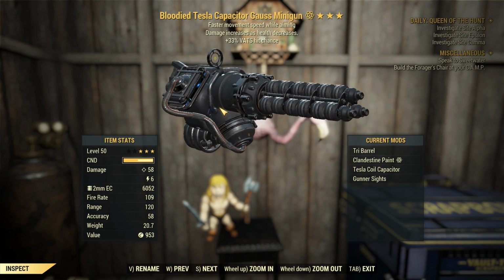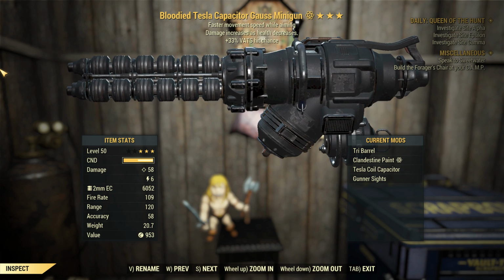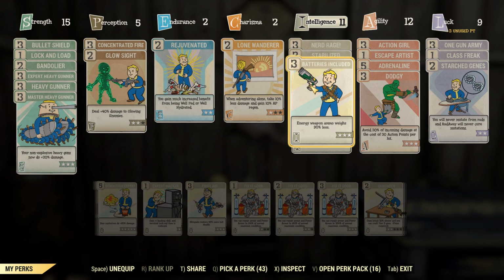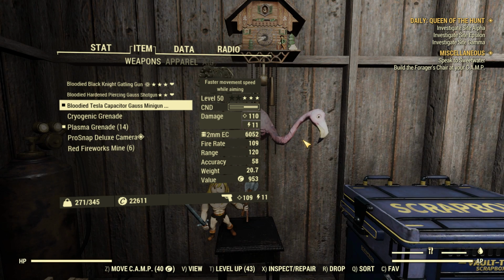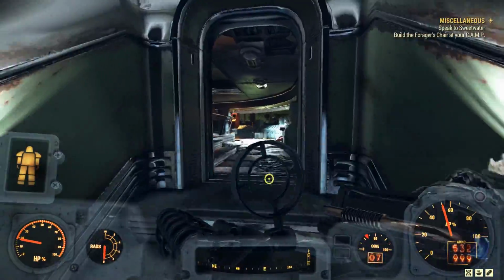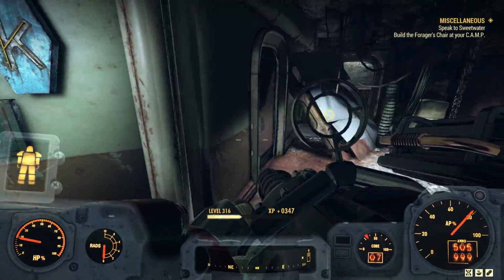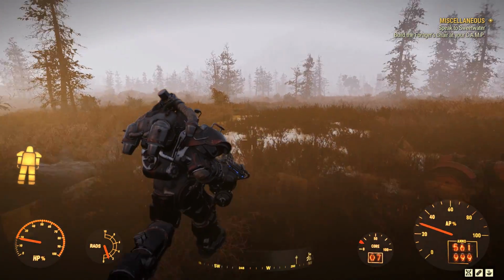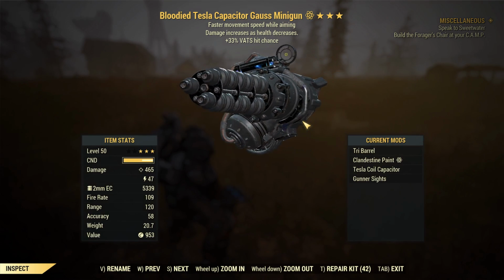Fallout 76: Weapon Spotlights: Bloodied VATS Enhanced Gauss Minigun